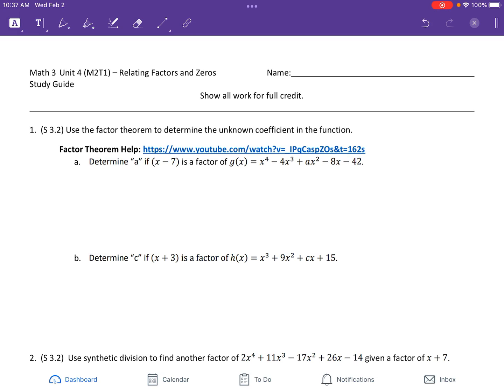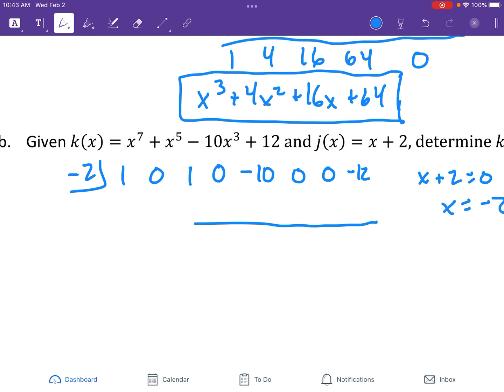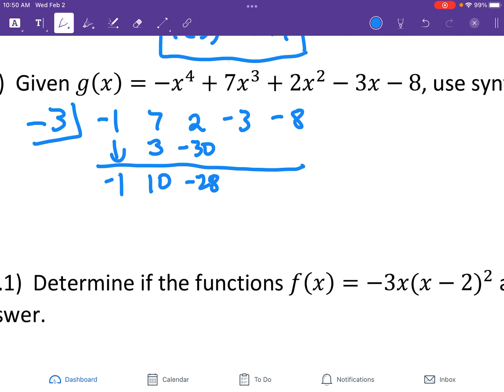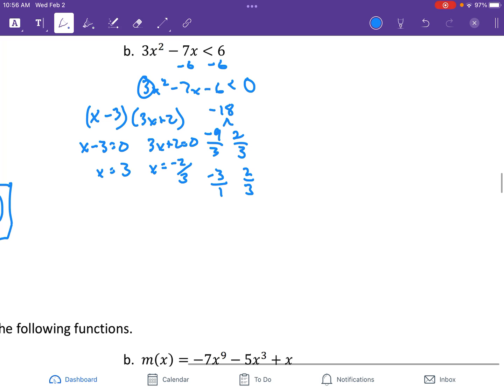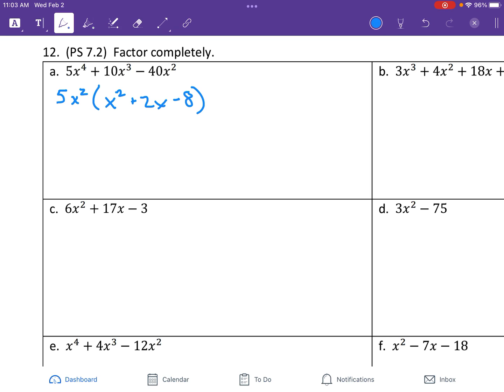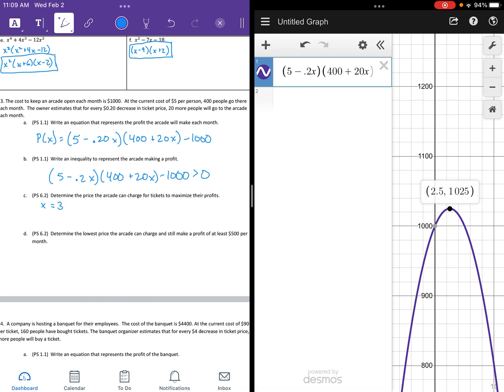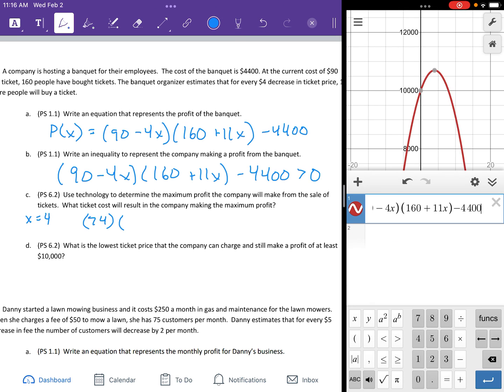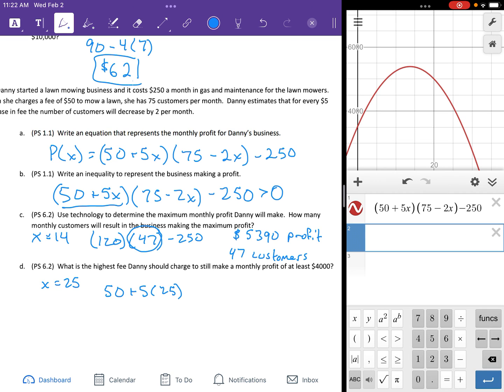M3 Unit 4 Review Key